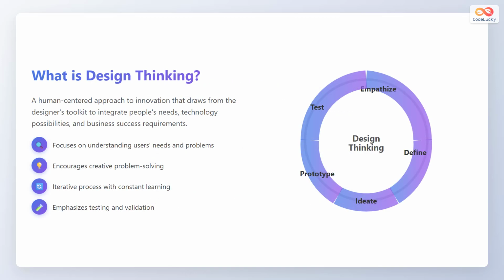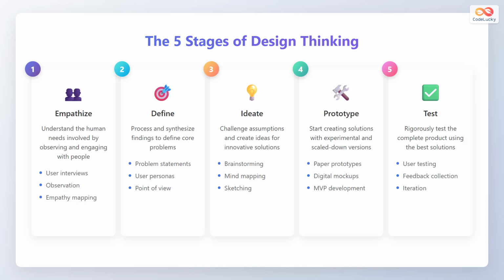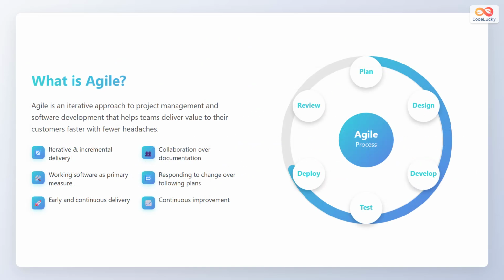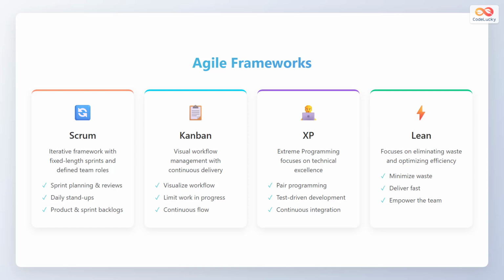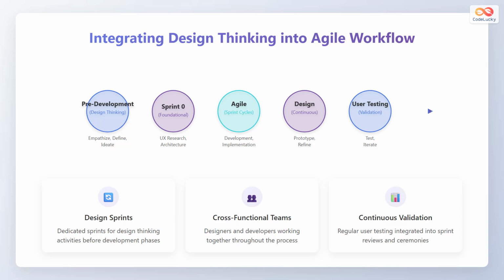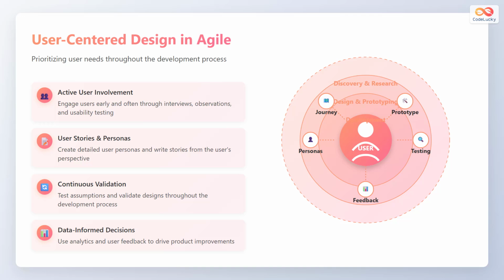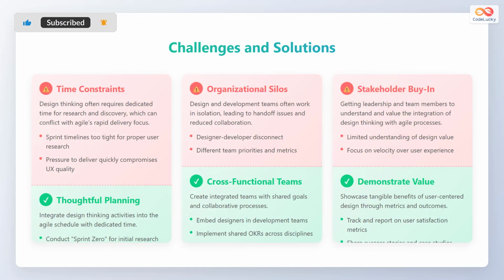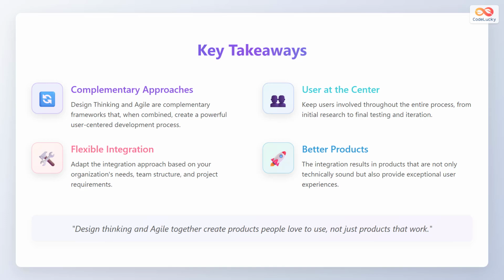Design Thinking & Agile: A User-Centered Approach to Product Development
🚀 Learn how to combine Design Thinking and Agile methodologies to build better products!

This video explores the powerful synergy between Design Thinking, a human-centered problem-solving approach, and Agile, an iterative project management framework. Discover how integrating these two methodologies can lead to user-centric products that are both innovative and efficient.

We'll break down:
- The 5 Stages of Design Thinking 💡
- Agile Principles and Frameworks 🔄
- How Design Thinking and Agile Intersect 🤝
- Practical Integration Strategies 🛠️

Whether you're a designer, developer, product manager, or simply curious about these approaches, this video will provide you with valuable insights and actionable strategies to create exceptional user experiences. Start building products that users truly love! ❤️

Chapters:
00:00 - Design Thinking & Agile
00:26 - What is Design Thinking?
00:54 - The 5 Stages of Design Thinking
01:56 - What is Agile?
02:27 - Agile Frameworks
03:12 - The Intersection of Design Thinking and Agile
03:42 - Integrating Design Thinking into Agile Workflow
04:32 - User-Centered Design in Agile
05:10 - Challenges and Solutions
06:03 - Key Takeaways
06:43 - Outro